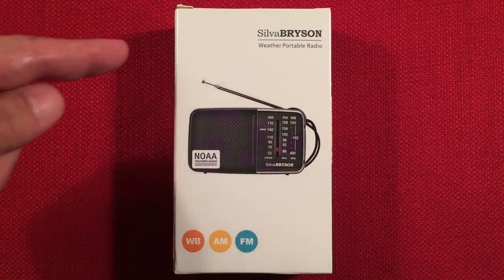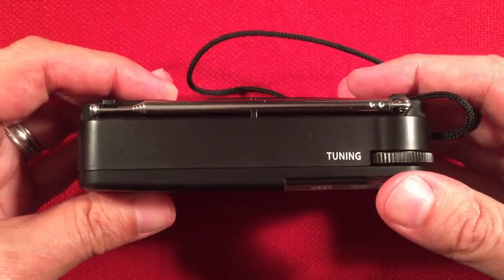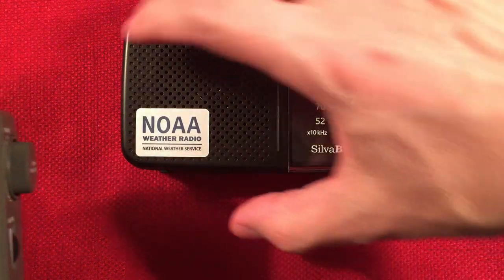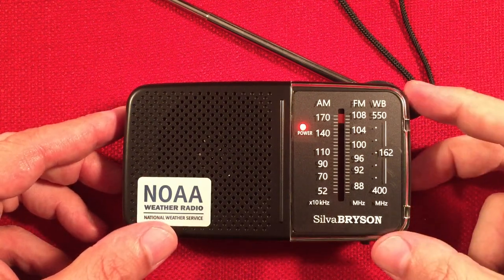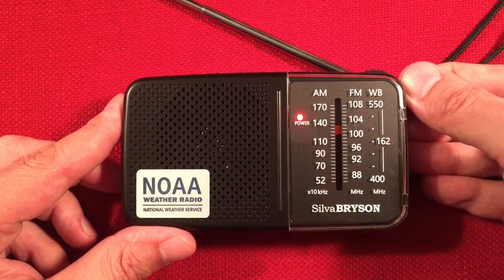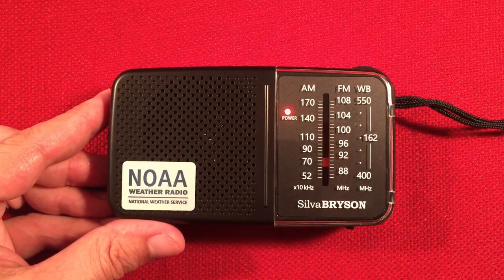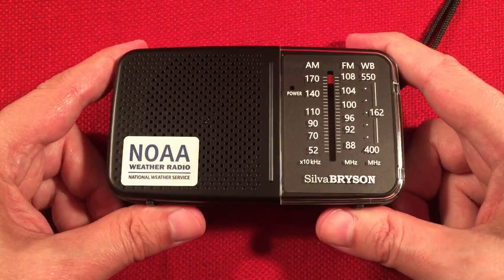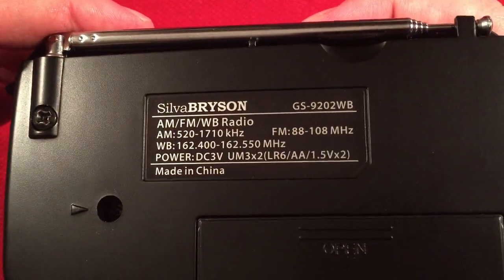SilvaBRYSON AM FM Weather Band Radio Review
The SilvaBRYSON GS-9202WB AM FM Weather Band Portable Radio Ticks All the Boxes for a Backup Emergency Radio.  Excellent FM/Weather Reception, AA Operation, Table Top Form Factor, Decent Headphone Experience, Clear Speaker Audio, Easy to Operate, and a Compact Size that is Easy to Store.

▶ The SilvaBRYSON Weather Radio at Amazon
▶ The Kaito T-1 Antenna Wire at Amazon USA
▶ The 239WB Weather Radio at Amazon

Features I like about the SB Radio:
Amazing FM Reception.
Above Average Weather Band Reception.
AA Operation.
Simple Controls.
Power LED Indicator.
Compact Size.
Headphone Jack.
Bright Audio.
Will Pick up Distant AM Stations at Night.
Horizontal Design.
Accurate Dial.

Features that could be Added or Improved on:
FM Stereo on Headphones.
Better Speaker Audio at Higher Volumes.

Overall, the SilvaBRYSON Weather Radio gets a Recommendation from me if you are looking for a Strong FM/WX Portable Radio to have on Hand.  There are a few others out there that compete with this one, such as the 239WB.  Check them both out, and see which works best for you.

Special thanks go out to my Cornerstone Supporters:
Peter Atkinson
floredon
Jon B
Gary B
Don B
Paul B
Rita B
Eric C
Renard D
Chuck E
Loretta J
Michael M
Mac R
Bill W
Raymond V